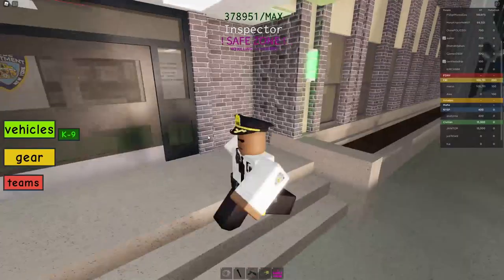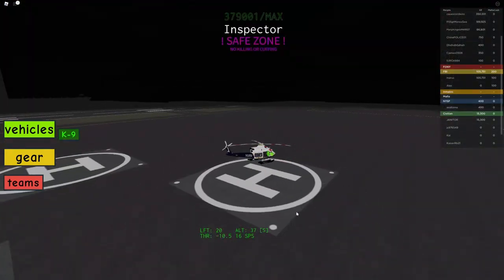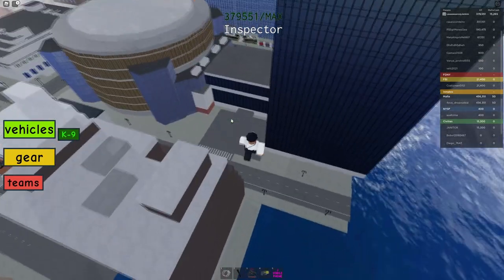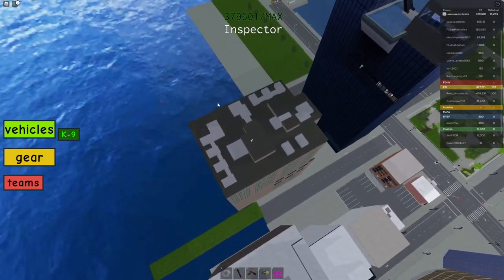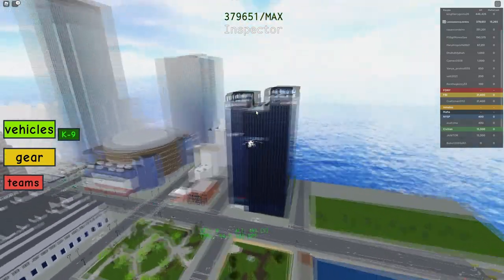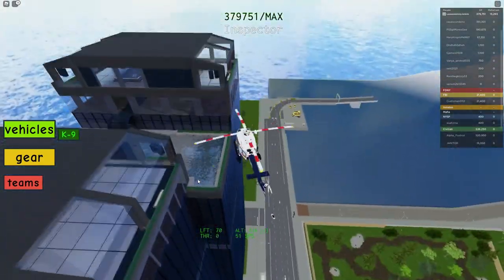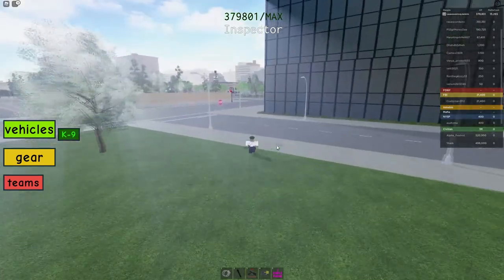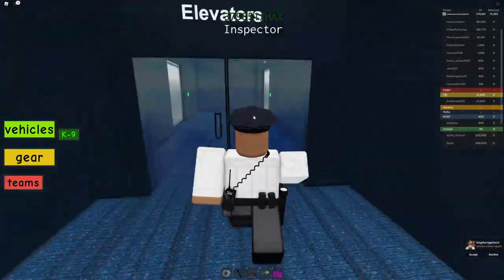SECRET ROOFTOP PENTHOUSE!! Roblox Policesim NYC